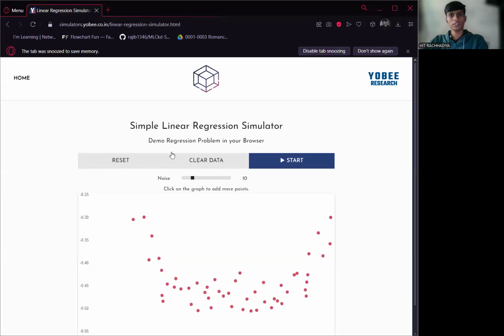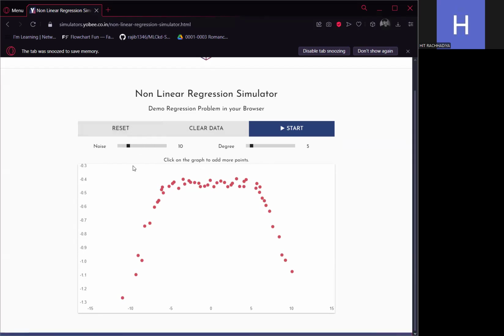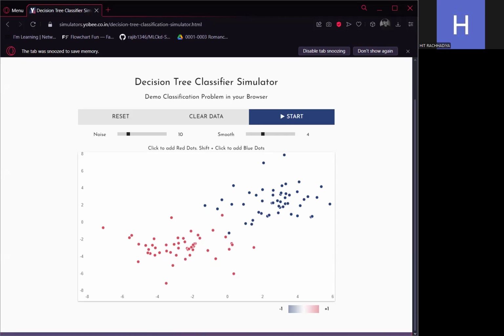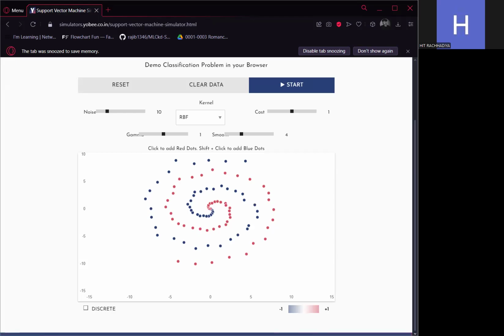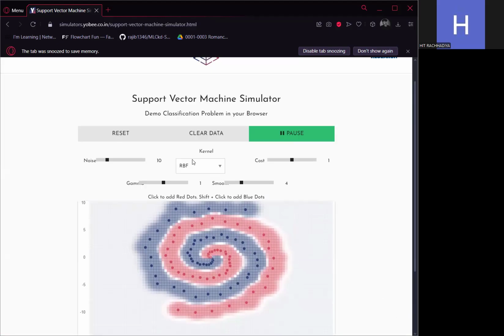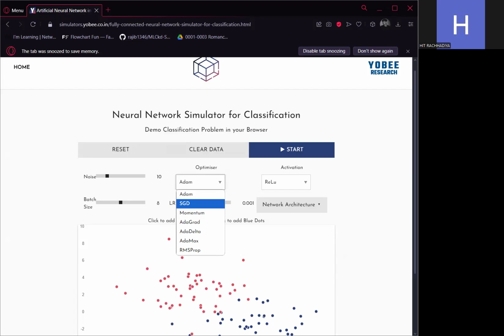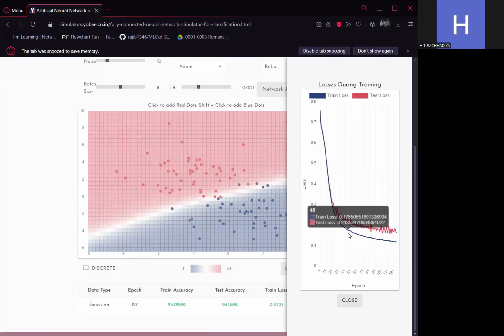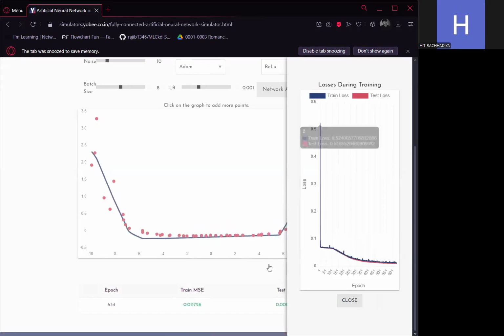Simulation of ML Algorithms | Linear & Non-Linear Regression | SVM | DT | ANN for Reg. & Class.